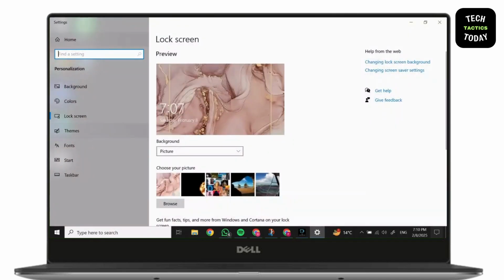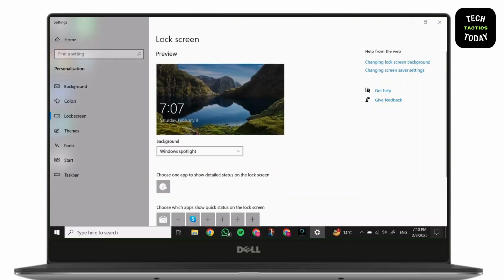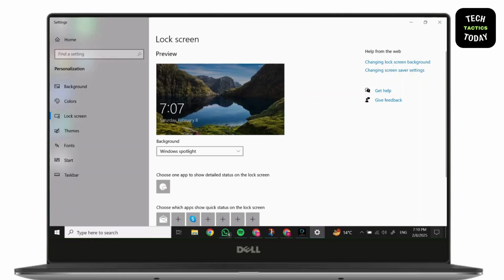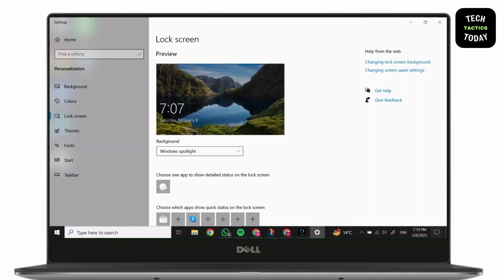How to Change Lock Screen Live Wallpaper in Windows 11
Welcome to our step-by-step guide on "How to Change Lock Screen Live Wallpaper in Windows 11"! If you're looking to personalize your Windows 11 lock screen with a dynamic live wallpaper, this video is for you. We’ll walk you through the process of setting up a live wallpaper for your lock screen, customizing your PC's appearance, and making your Windows 11 device uniquely yours. Whether you're using a pre-installed wallpaper or a third-party app, these tips will help you enhance your desktop experience.

What You'll Learn:

How to change your Windows 11 lock screen wallpaper
Setting up a live wallpaper on your lock screen
Customizing your lock screen with animated backgrounds
Using third-party tools to add live wallpapers in Windows 11
How to manage lock screen settings in Windows 11
Troubleshooting common issues with lock screen wallpapers
Timestamps:
00:05 How to change lock screen wallpaper in Windows 11
00:25 Setting up a live wallpaper on Windows 11
00:40 How to use third-party apps for live wallpapers
00:55 How to customize your lock screen wallpaper